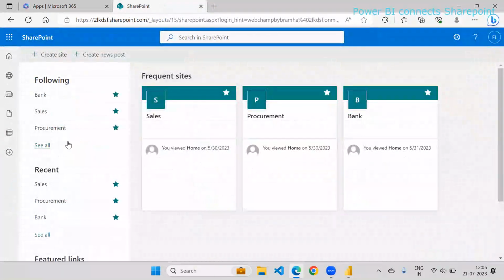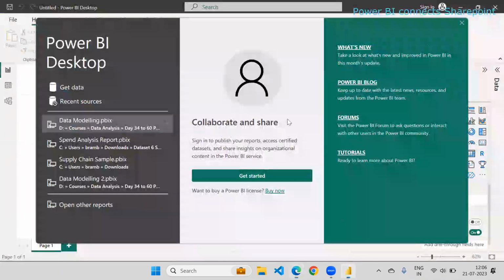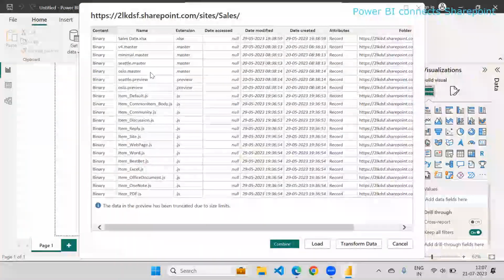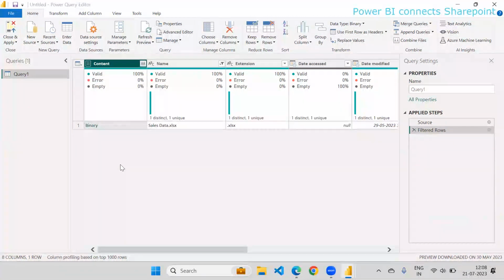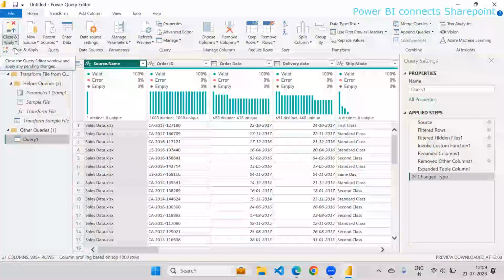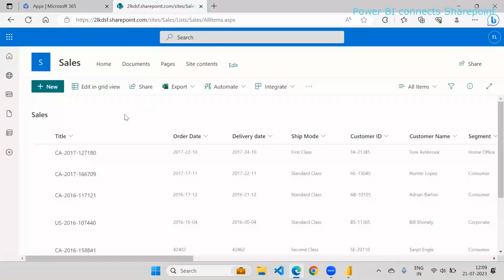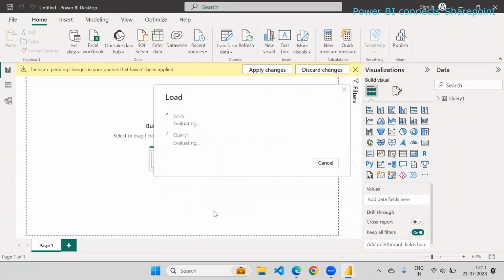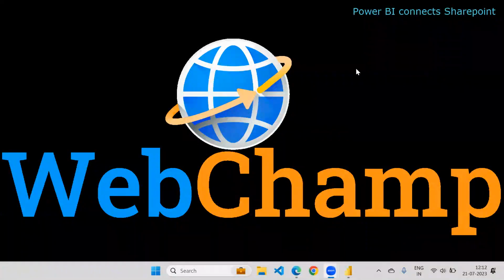PBI_6: SharePoint Connection in Power BI || Connect to SharePoint Folder and Online List in Power BI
SharePoint Connection in Power BI || Connect to SharePoint Folder and Online List in Power BI

In this video, we'll show you how to connect Power BI to SharePoint, enabling you to unlock the full potential of your data stored in SharePoint.

Power BI is a powerful business intelligence tool that allows you to analyze, visualize, and gain valuable insights from your data. By integrating Power BI with SharePoint, you can easily access SharePoint lists and libraries, making it simpler to create interactive dashboards and reports that are automatically updated with your SharePoint data.

In this tutorial, we'll walk you through the step-by-step process of setting up the connection between Power BI and SharePoint. Whether you're a business professional, data analyst, or a SharePoint user, this integration will empower you to make data-driven decisions and streamline your reporting processes.

Key Topics Covered:

1. Introduction to Power BI and SharePoint integration.
2. Understanding the benefits of connecting Power BI to SharePoint.
3. Configuring Power BI connectors for SharePoint Online and Office 365.
4. Navigating and accessing SharePoint lists and libraries in Power BI.